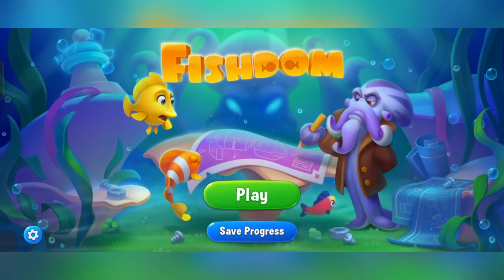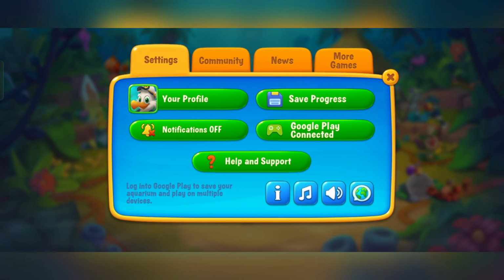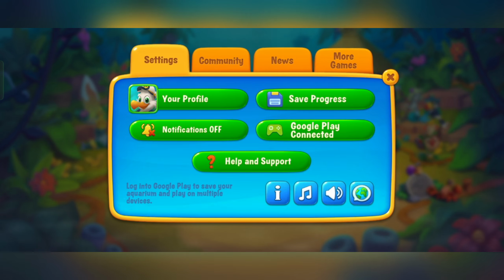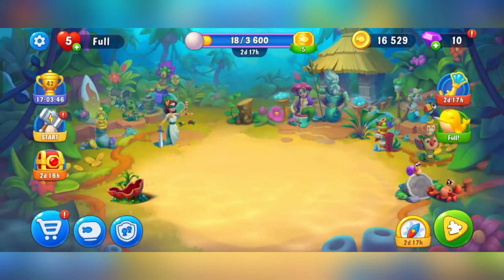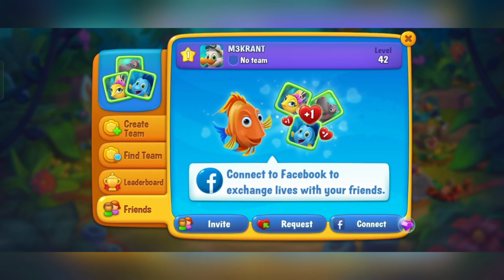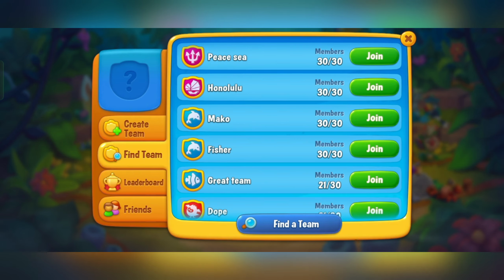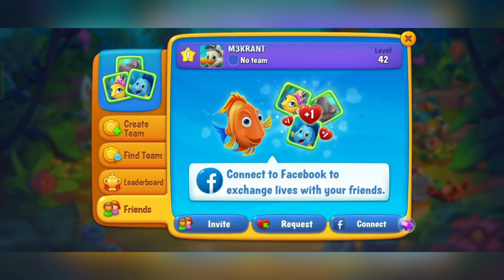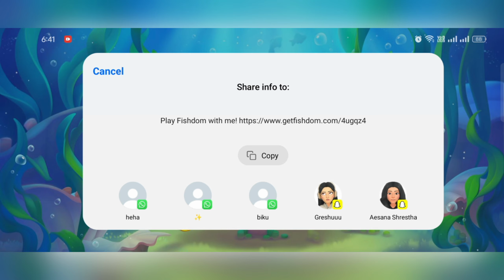How to Add People in Fishdom 2025?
Looking to add friends and build your Fishdom community? 🐠💬 In this tutorial, we’ll show you how to add people in Fishdom and connect with other players. Whether you're looking to join a team or share the fun with friends.